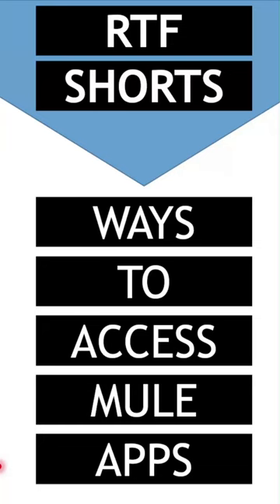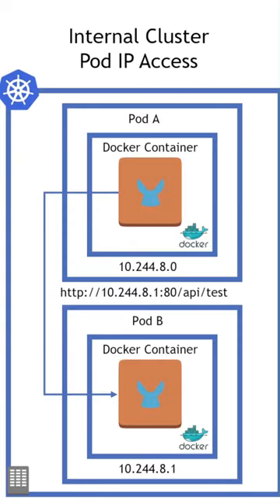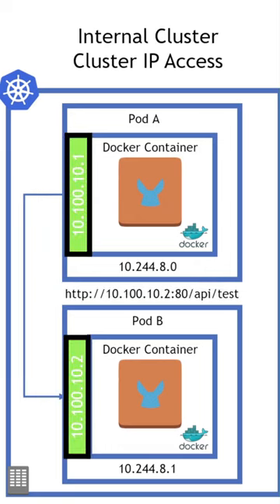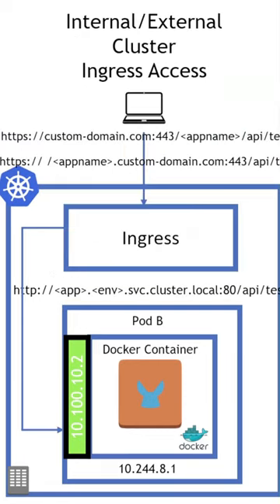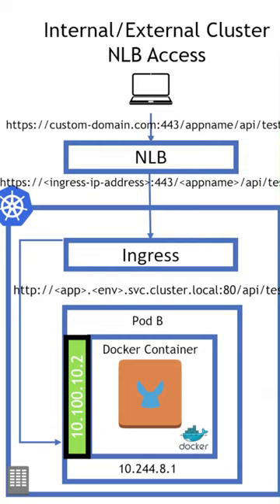RTF Shorts | Ways to Access Mule Apps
Brief introduction to the number of ways you can access mule applications when deployed to Runtime Fabric Cluster.

📌 Similar Content You Might Like